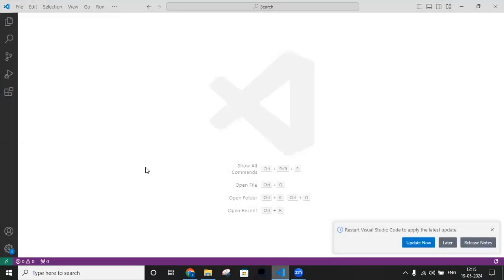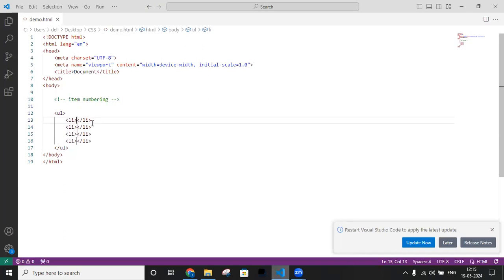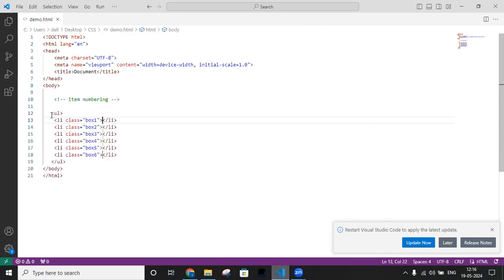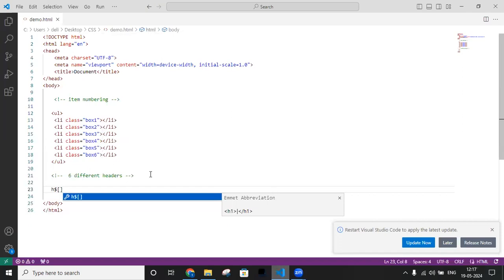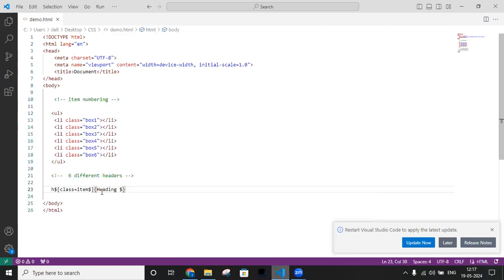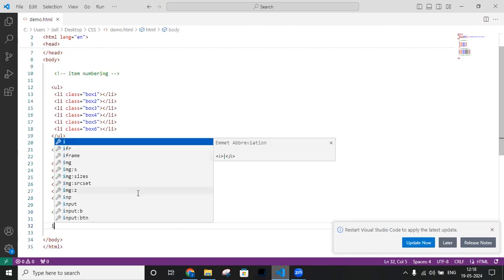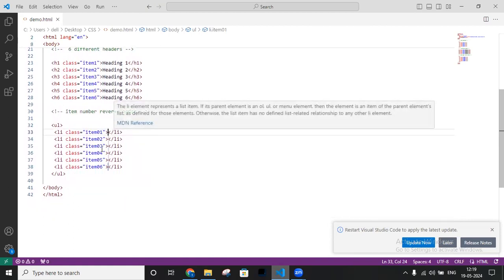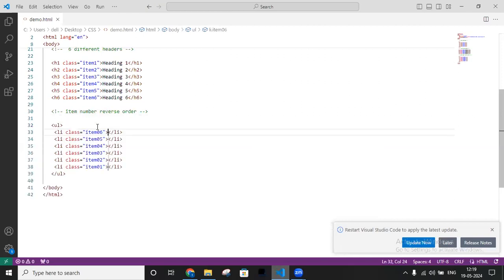How to Create HTML5 Code with visual studio code Shortcuts | VS Code Cheat codes | UI Infotech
This video is regarding how we can create a HTML 5 code in Visual studio code using shortcuts.